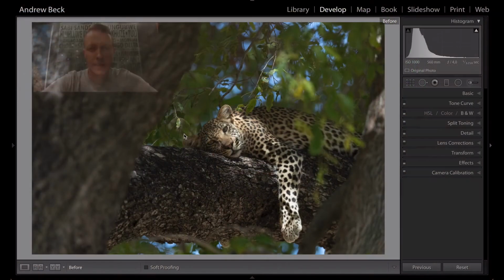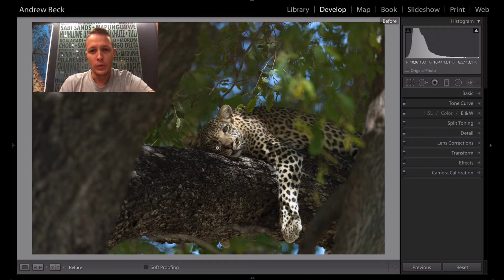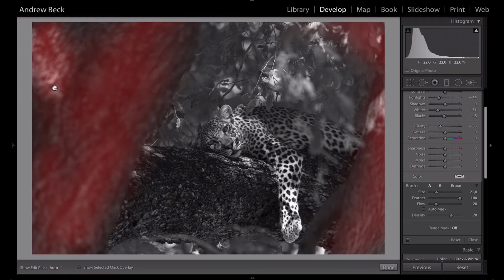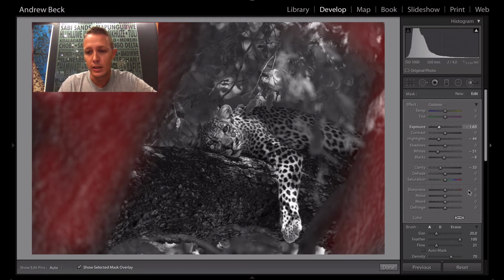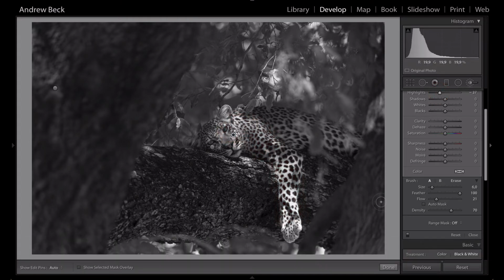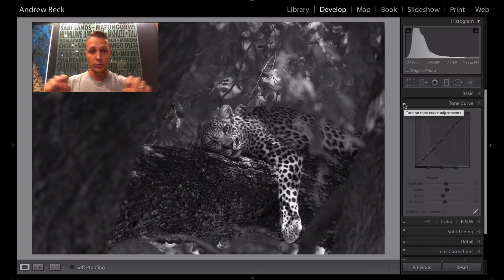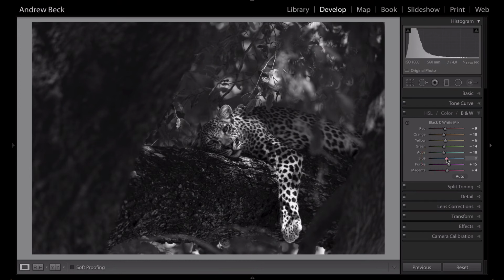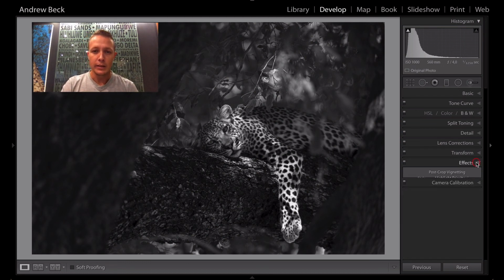Behind The Frame | Episode 3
In this episode Andrew works through a black and white edit of a leopard photographed in Botswana.